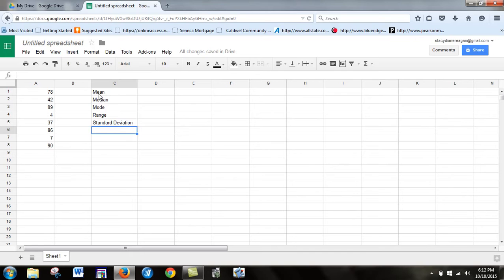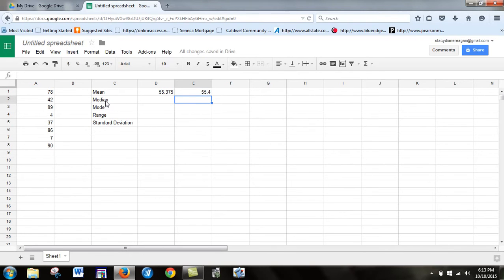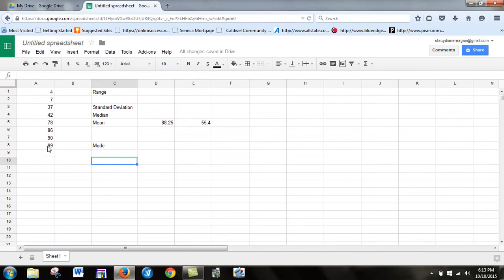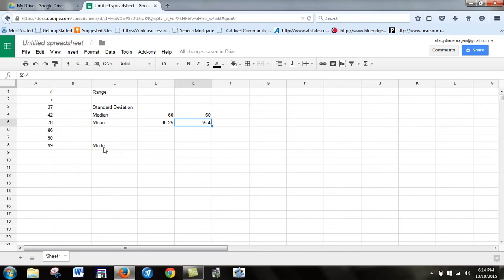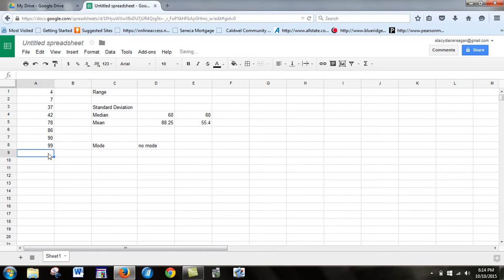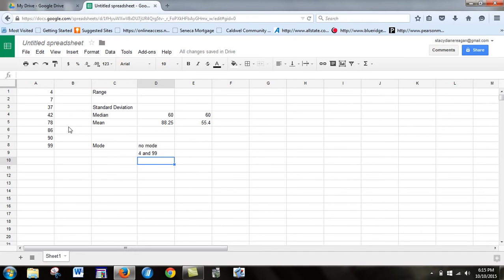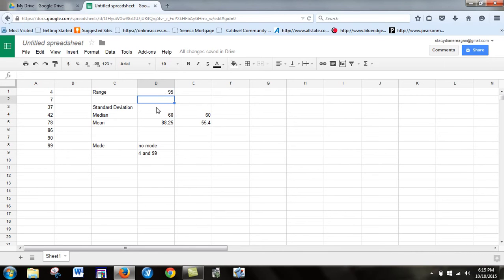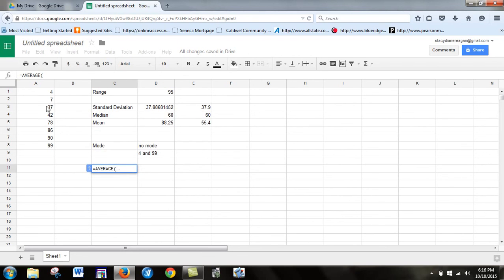Measures of Center